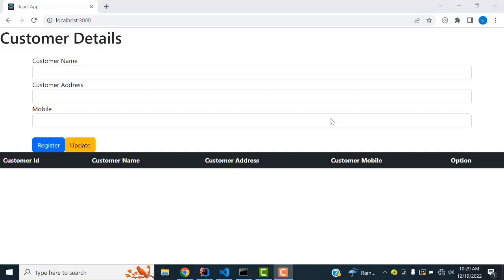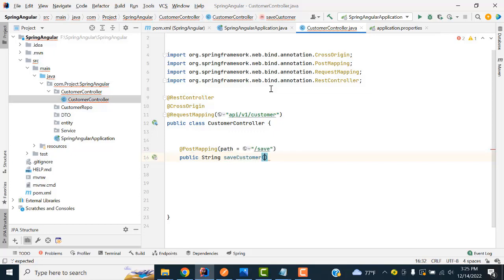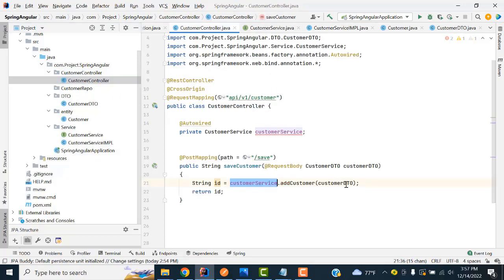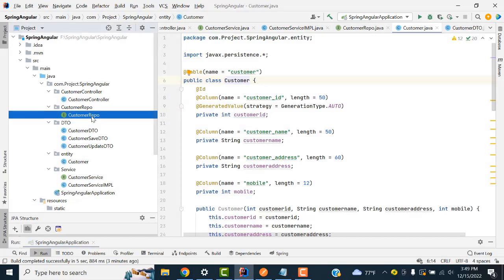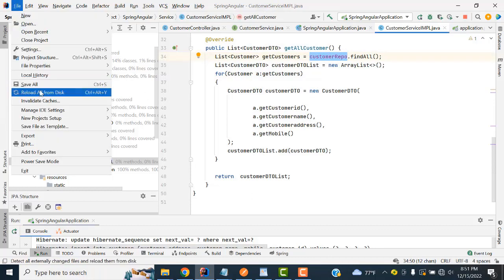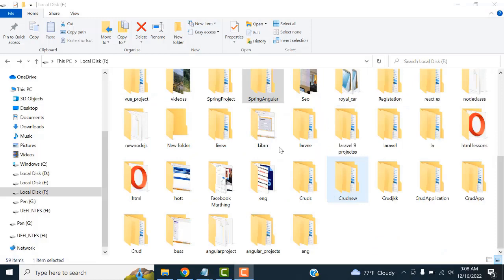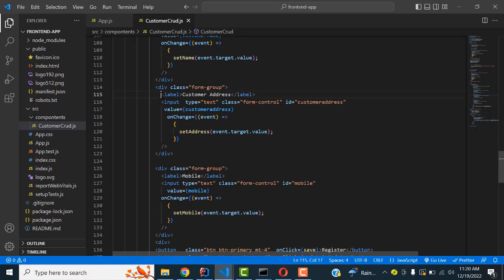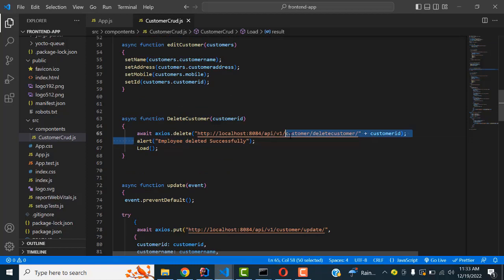Spring boot with React Full Stack Project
Buy the Premium Courses in Spring Boot with Angular Material, Plus a Hands-On Todo App Project